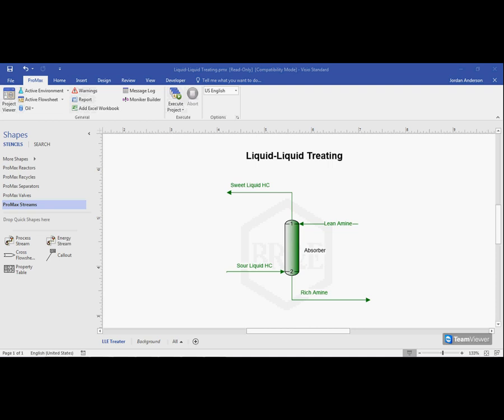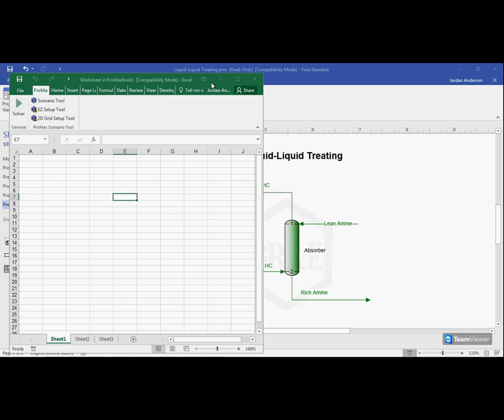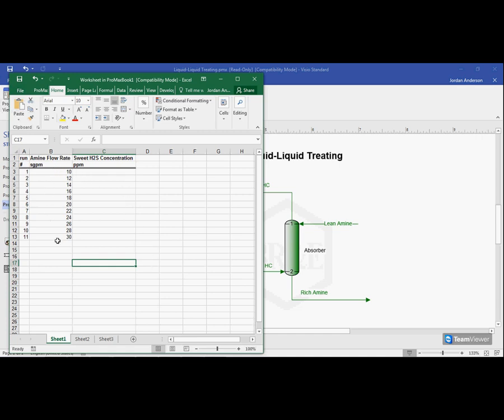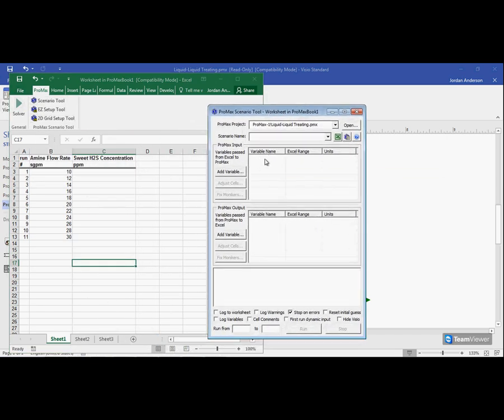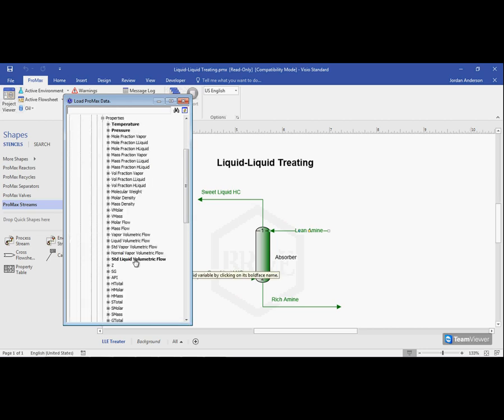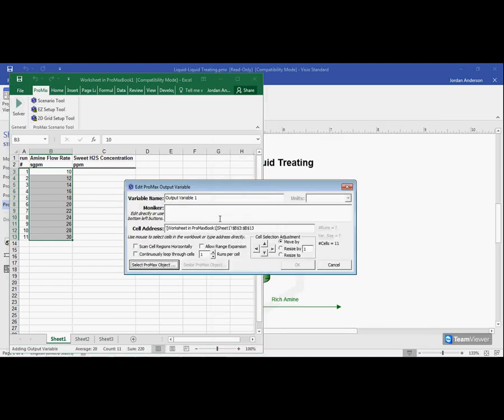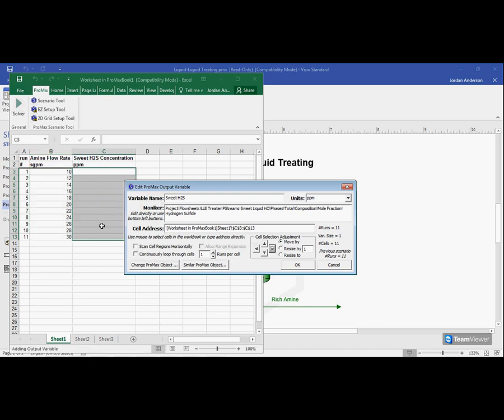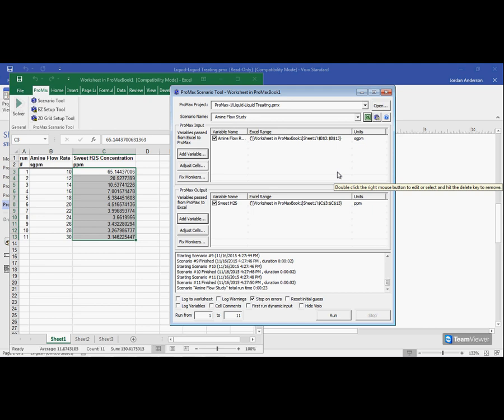ProMax Scenario Tool® Basics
This video illustrates the basics of using the ProMax Scenario Tool. The video includes:
   -How to add an Excel workbook to your ProMax project
   -How to add the Scenario Tool add-in into Excel
   -How to define inputs and outputs into the Scenario Tool